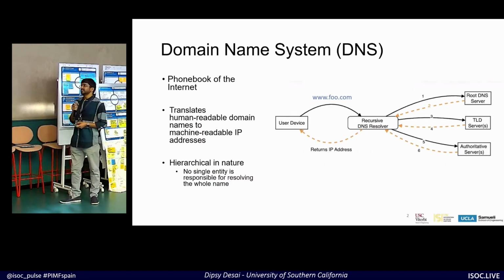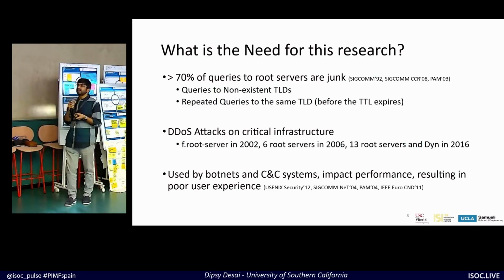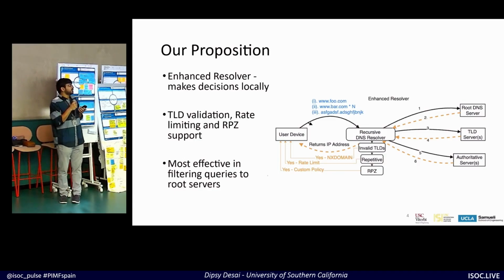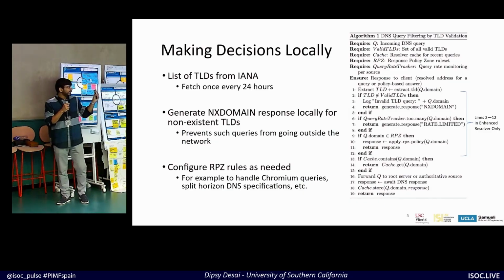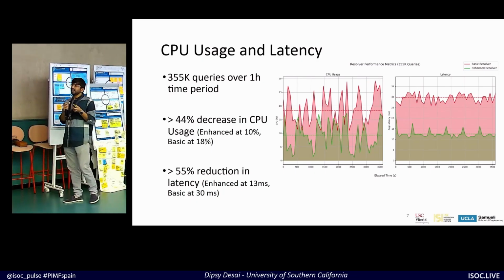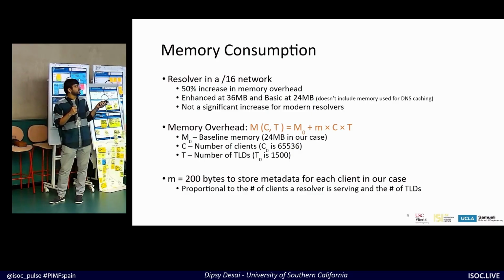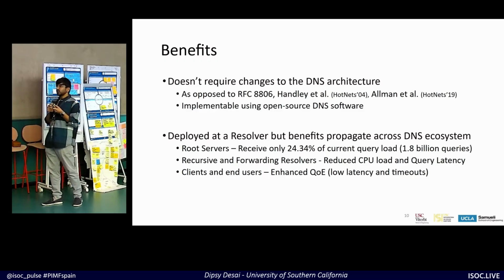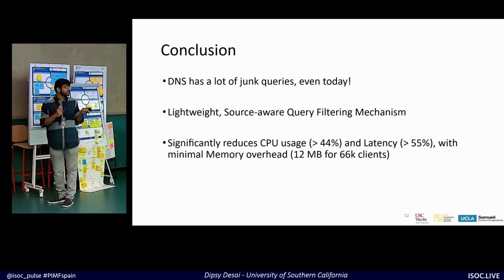PIMFspain 6-01- Minimizing Unexpected Queries to DNS root servers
Pulse Internet Measurement Forum | The Social Hub, Barcelona, Spain | 8 Dec 2025 - 9 Dec 2025

06-01 Minimizing Unexpected Queries to DNS root servers
Dipsy Desai - University of Southern California